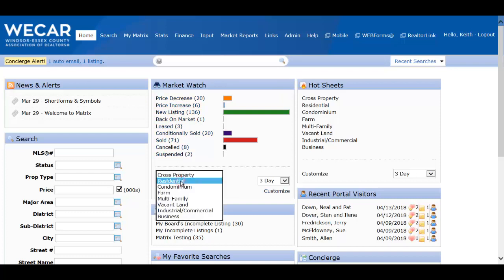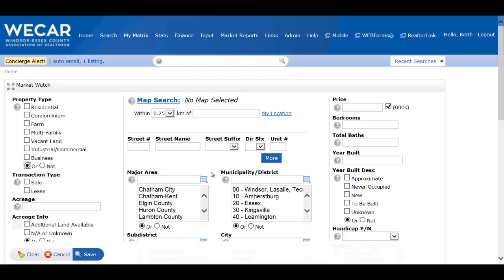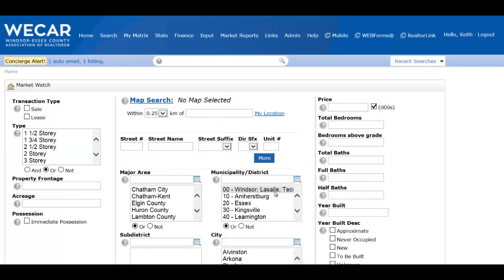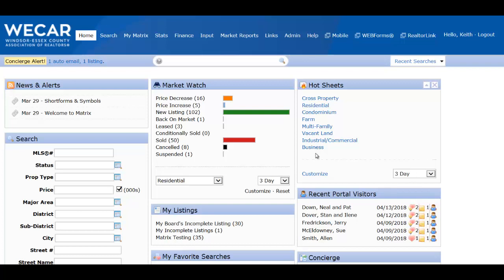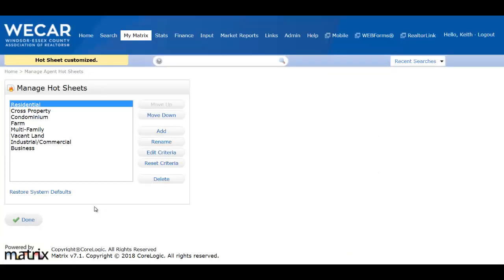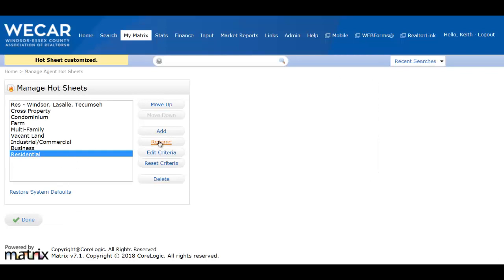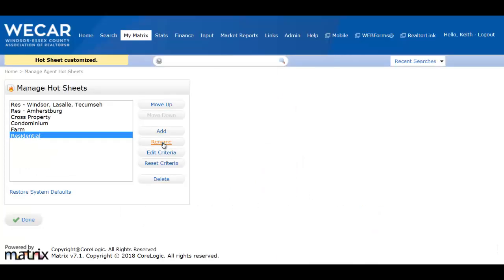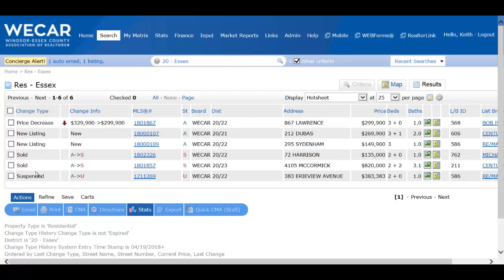Matrix Market Watch vs Hotsheet